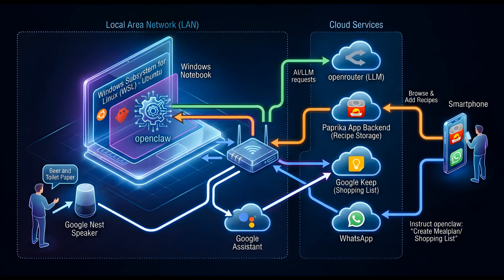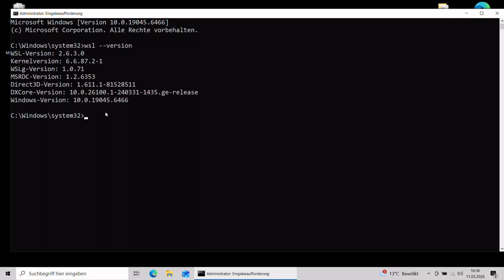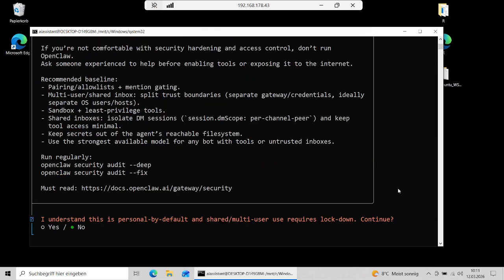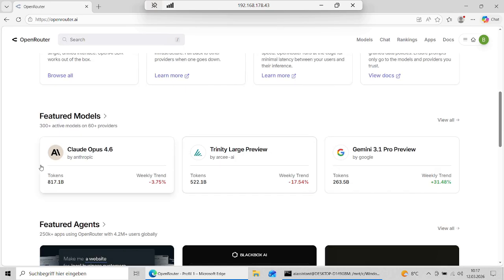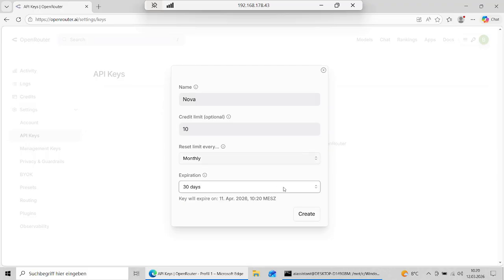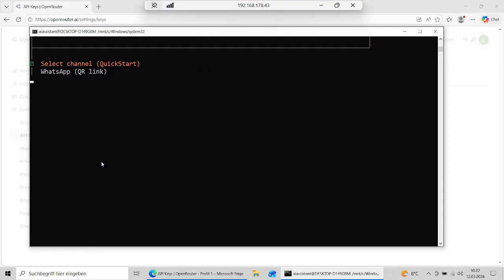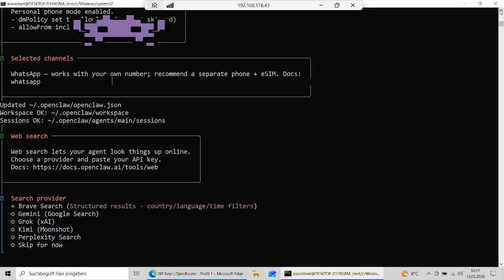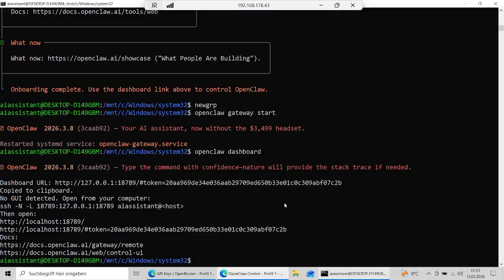Basic Setup and Config - OpenClaw AI FREE Food Assistant 2/5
This is Part 2 of 5 in my series on building the OpenClaw AI FREE Food Assistant — your open‑source, fully automated helper for meal planning and grocery list creation!

In this episode, we’ll do the basic setup and configuration of OpenClaw on your local notebook, running through Windows Subsystem for Linux (WSL).

We’ll cover:

- How to install Linux and OpenClaw on WSL
- LLM access via API key
- bridge to your messenger with WhatsApp as an example

👉 Important: do NOT install OpenClaw in your personal working environment with sensible data! Check out this video on OpenClaw’s security considerations:

In Part 3, we’ll integrate OpenClaw with skills for Paprika and Google Keep to automate your meal‑planning workflow!